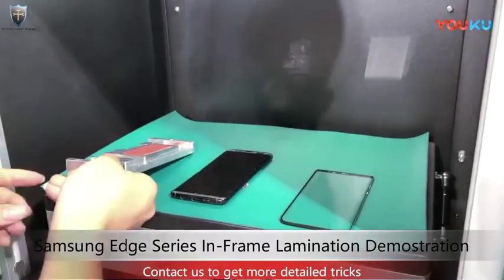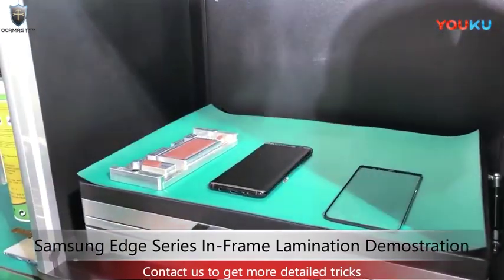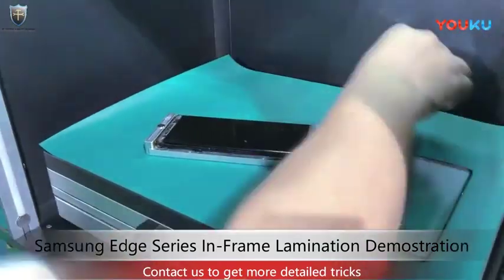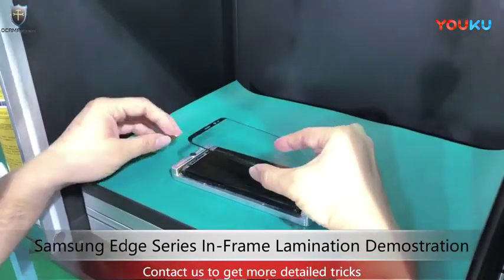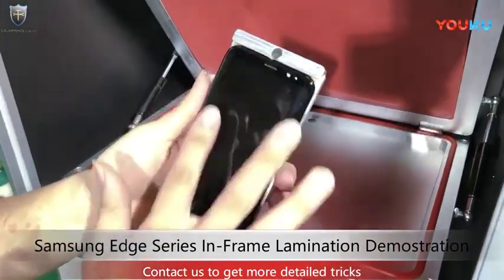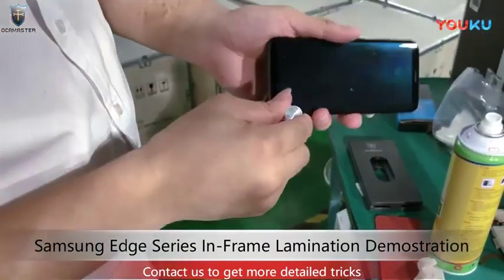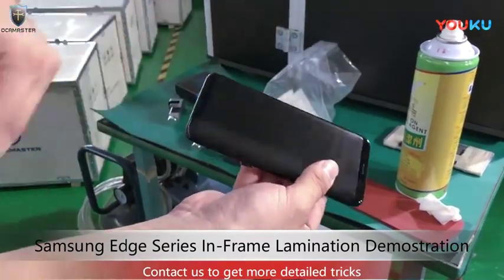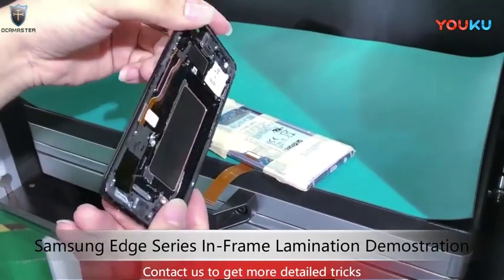OCA Master S8 with middle frame lcd to glass laminating by inframe mold